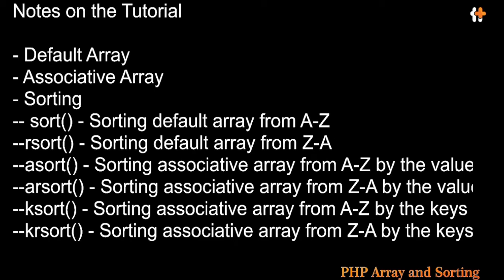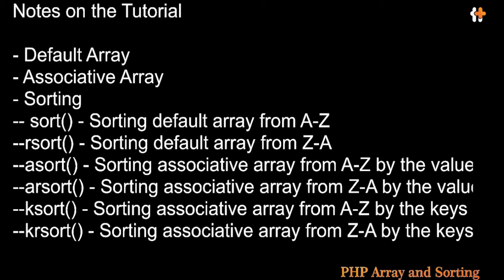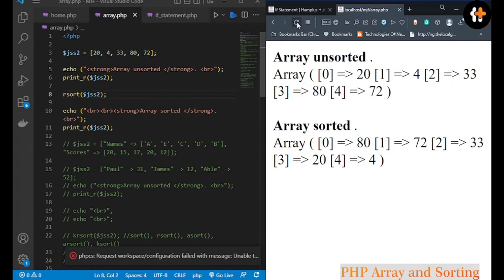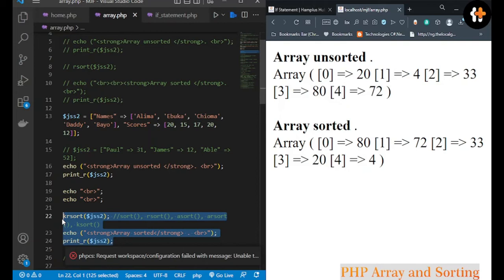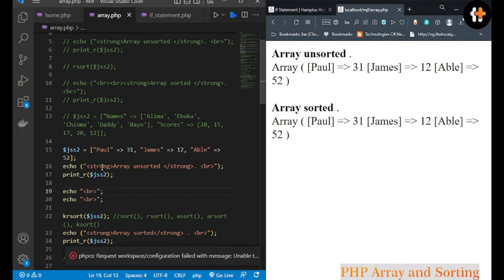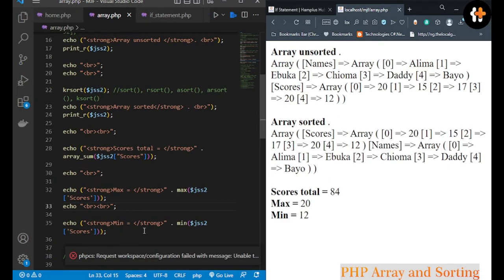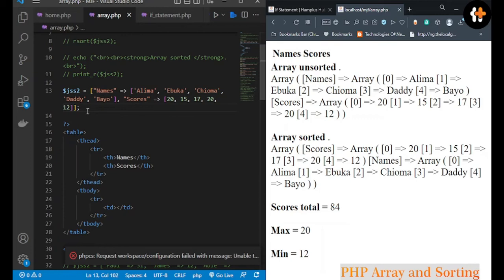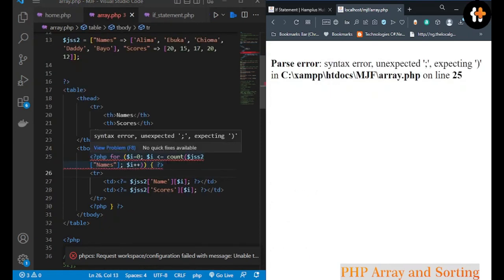PHP Arrays & Sort Functions Pt 2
Learn the array types  in PHP and how to create, manipulate and do some array operations.